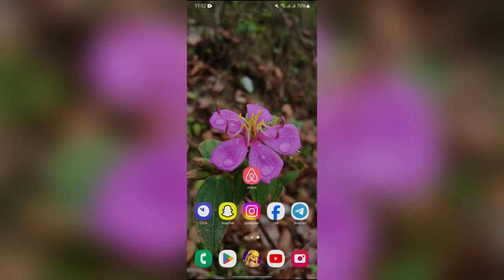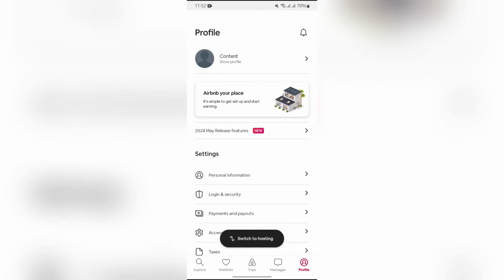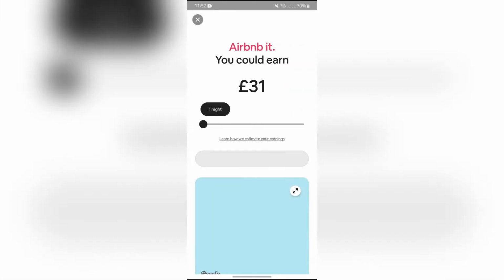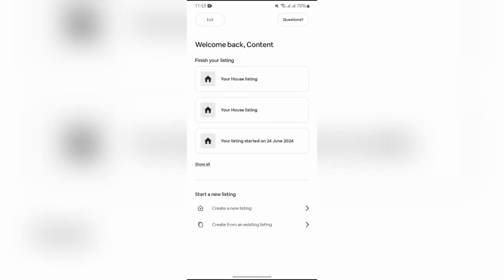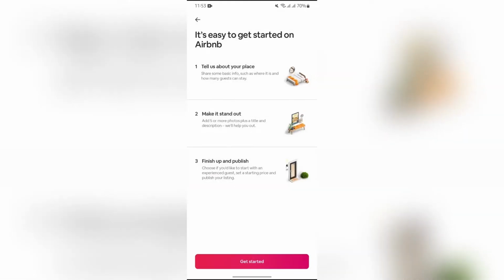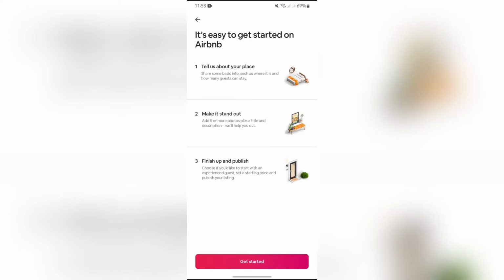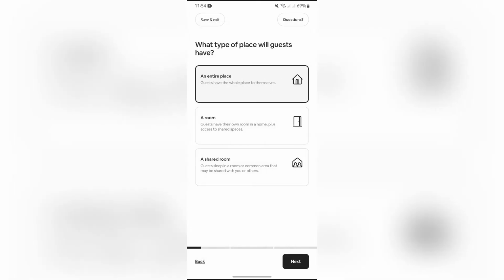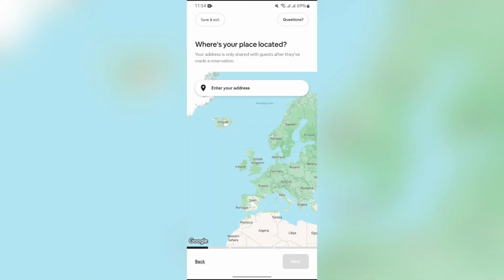How to Airbnb Your Apartment (2024) | Airbnb Tutorial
Discover how to list your apartment on Airbnb. Follow the instruction to create an appealing listing, set pricing, and handle reservations effectively to attract guests and maximize your rental income.